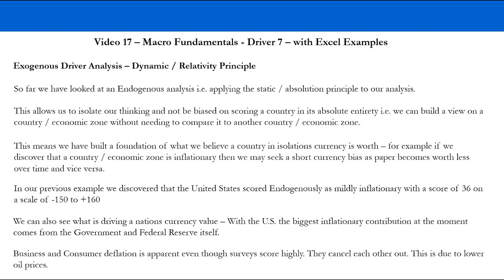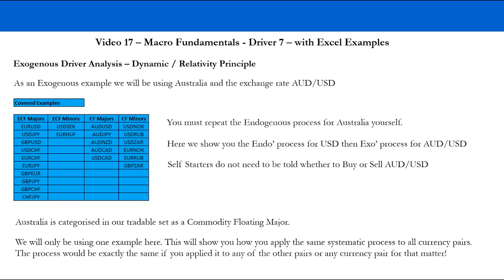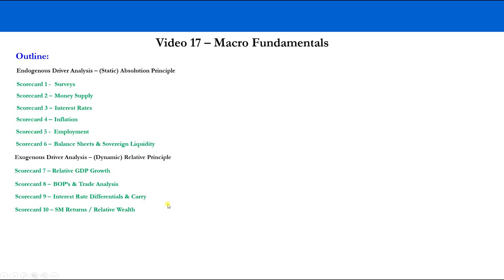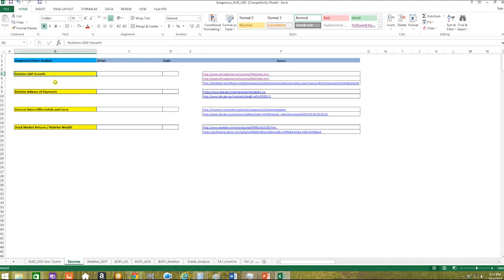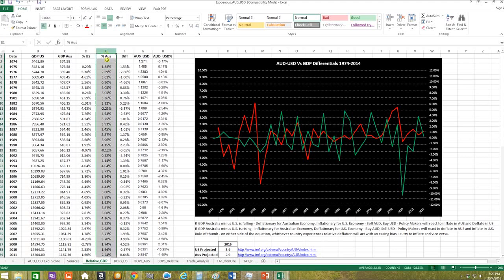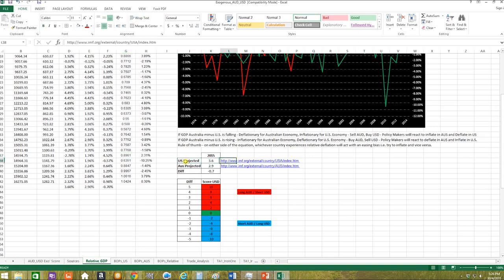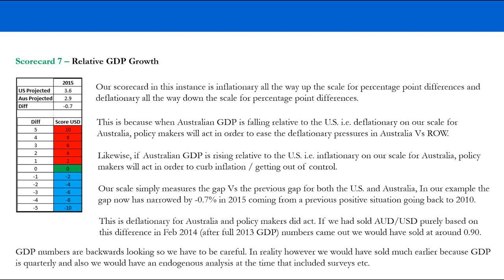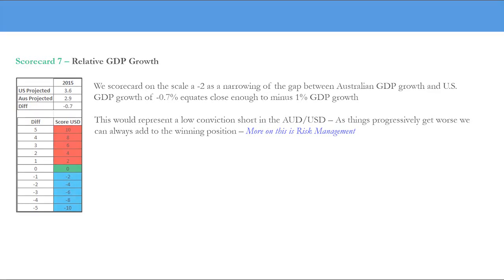17. Macro Fundamentals Driver 7, with Excel Examples